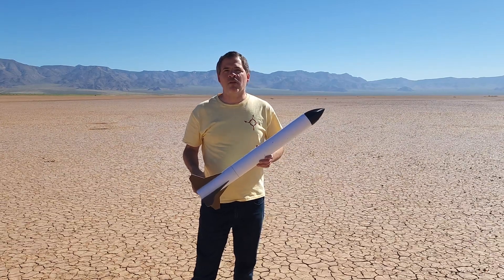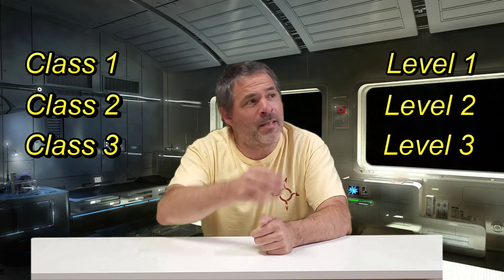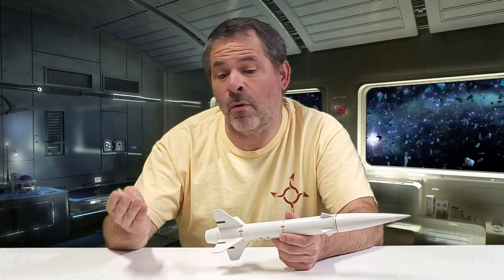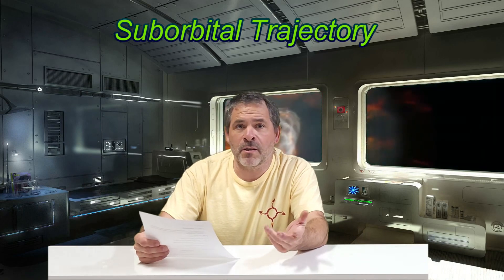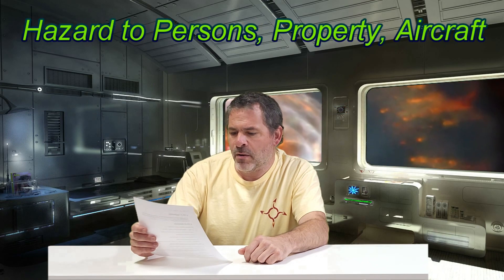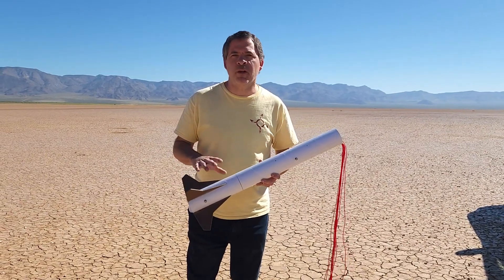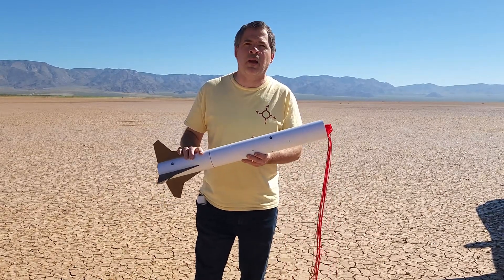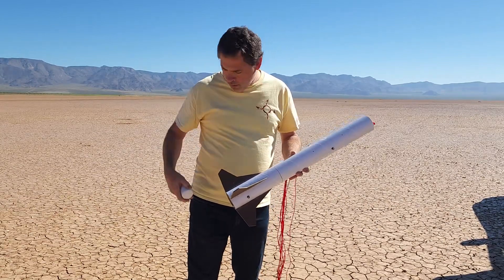Building and Launching a Class 1 Model Rocket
In this video, we discuss the Class 1 Amateur Rocket specifications from the United States Government.
Then we build and launch a homemade rocket that meets those specifications.
Why make a Class 1 rocket?
When launching a Class 1 rocket & motor, you do not have to get permission from the FAA to launch.